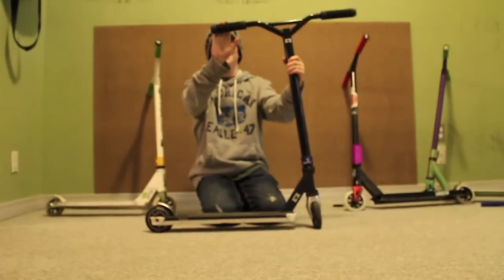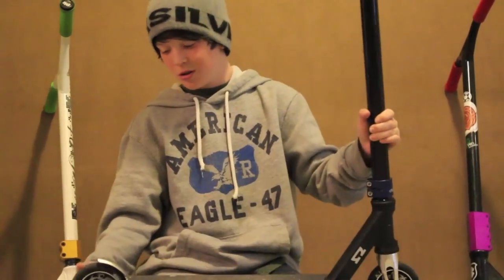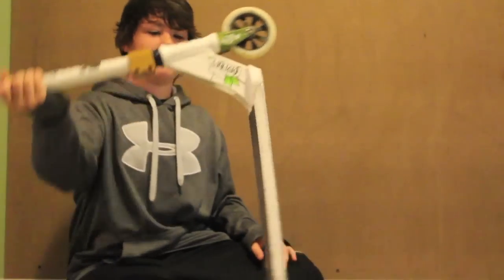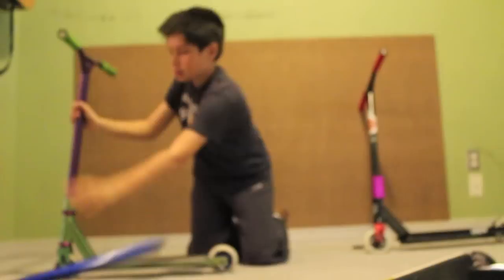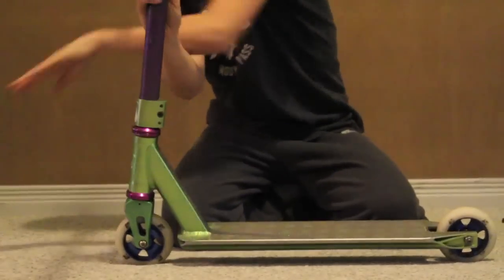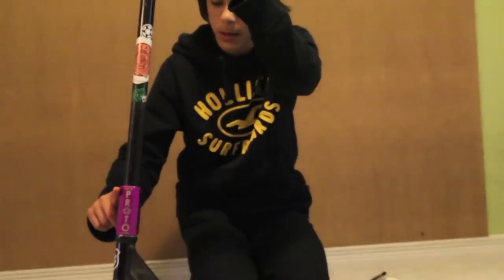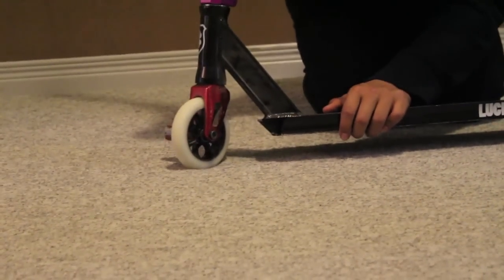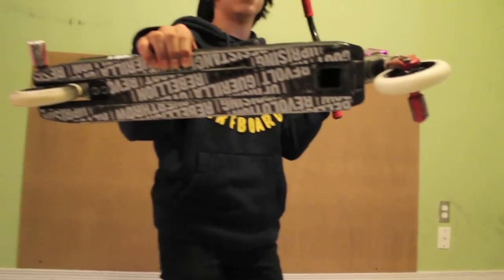Scooter Checks and Clips/2013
Josh
-Envy Max Peters Bars (White)
-Proto Half Knuckle (Gold)
-Fasen 110mm Wheels (White-2)
-District Skullaz deck
Ethan
-odi grips
-envy deck
-Envy stopper bars
-envy 4 spoke wheels
-Tilt legacy
-tilt scs
-RAD crows
-Envy IHC Forks
NoAH
-Lucky Motion Deck
-Fasen Wheels
-Envy Srtipper Bars
-odi grips
-Envy IHC Forks
Preston
-AO Complete
-District Double Clamp